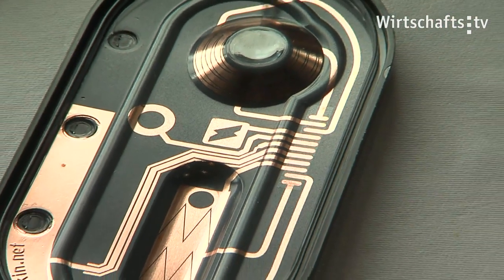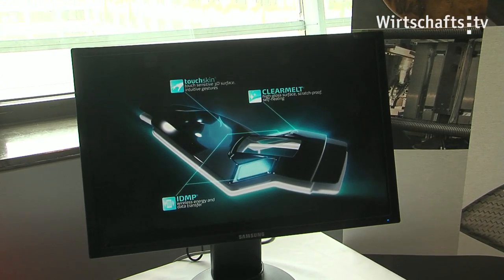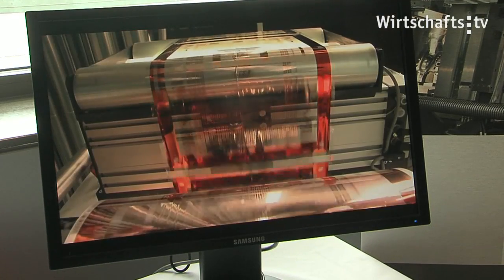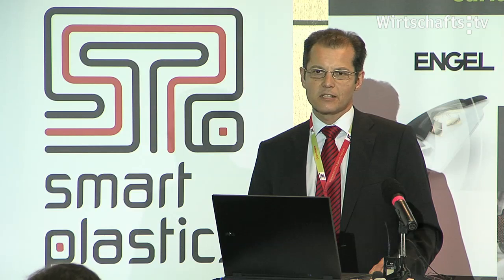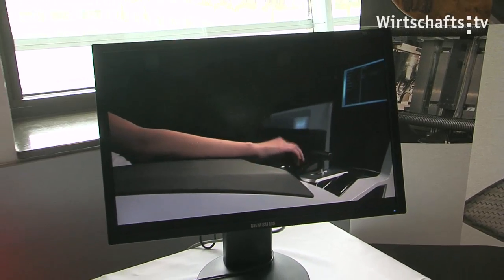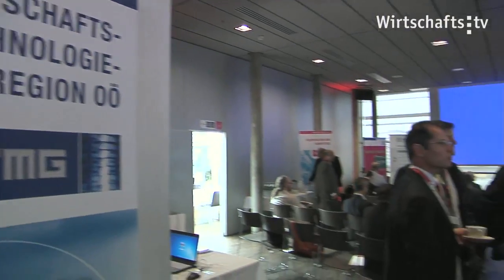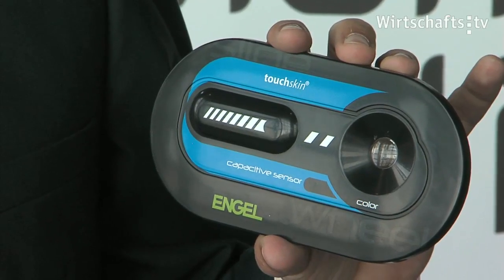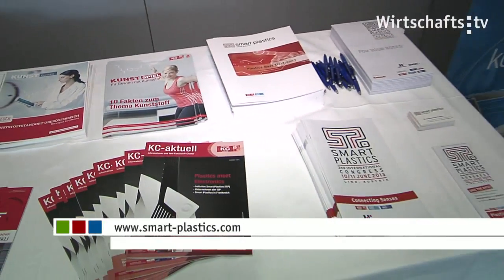Smart Plastics: Mechatronics -- Plastics -- Design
Under the motto "Plastics meets Electronics" the International Smart Plastics Congress was held in June 2013 in Linz. National and international experts discussed the latest developments of intelligent plastics.